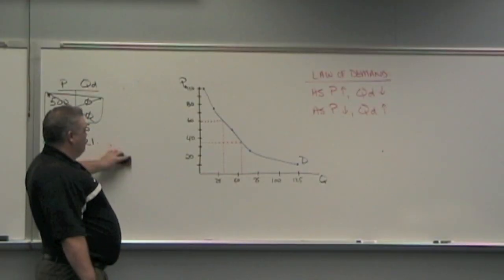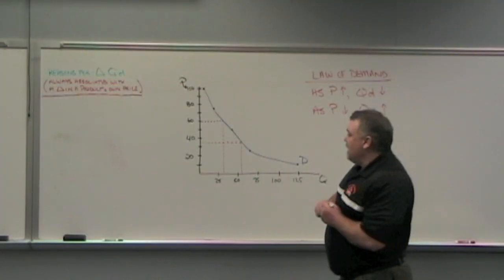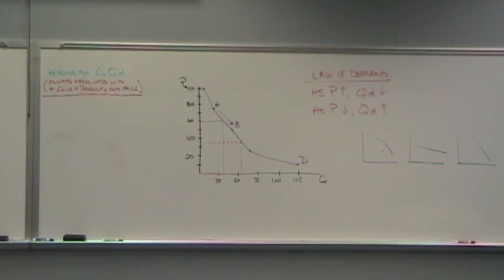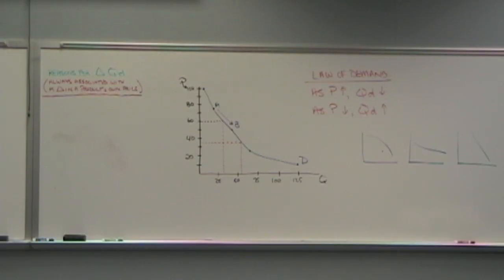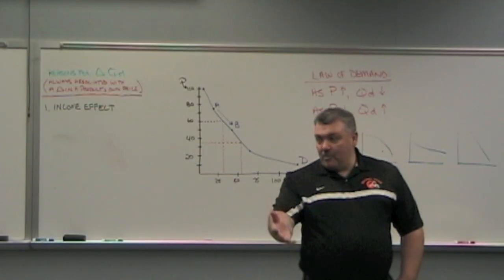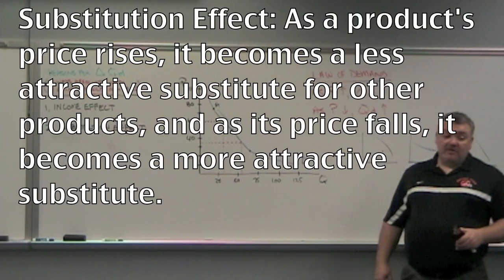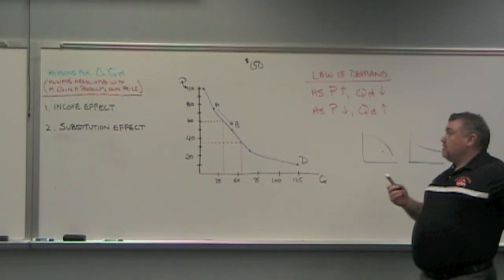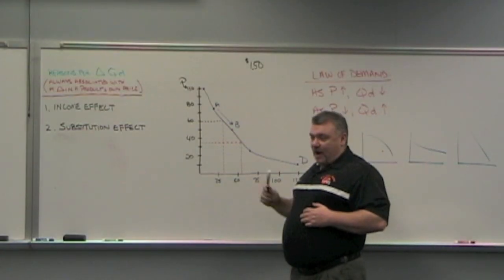Changes in Quantity Demanded